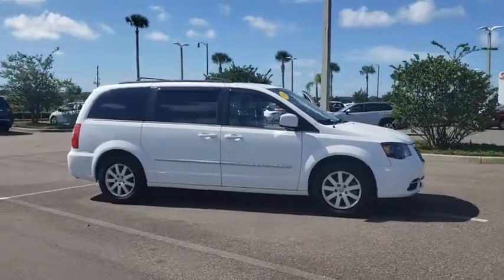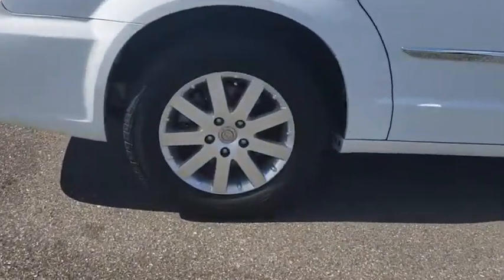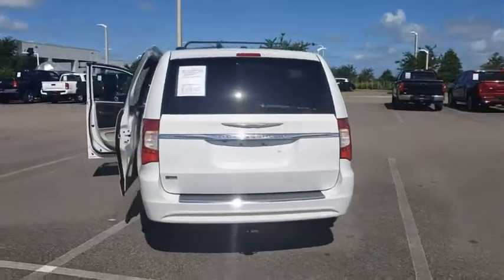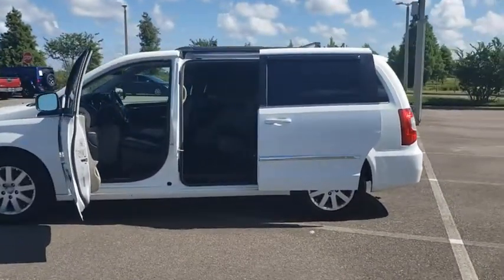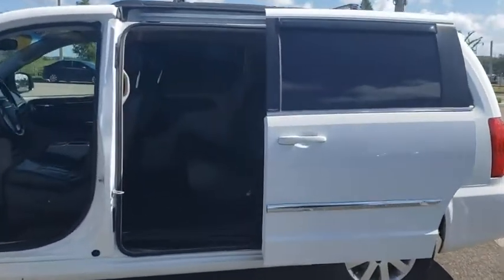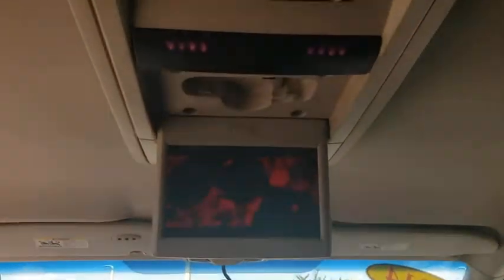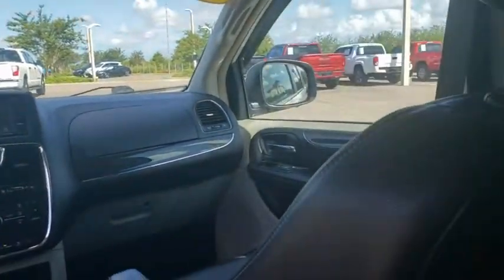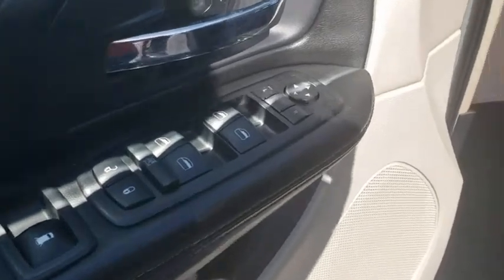2014 Chrysler Town_&_Country Davenport, Celebration, Kissimmee, Lakeland, Sebring, FL ER124541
Bright White Clearcoat Used 2014 Chrysler Town_&_Country available in Davenport, Florida at Miracle Toyota. Servicing the Celebration, Kissimmee, Lakeland, Sebring, FL area.

Miracle Toyota
37048 US-27

Recent Arrival! Odometer is 3498 miles below market average!2014 Chrysler Town & Country Touring 3.6L V6 24V VVT Bright White Clearcoat* JD Power Initial Quality Study (IQS)